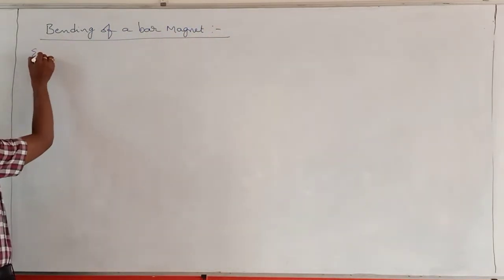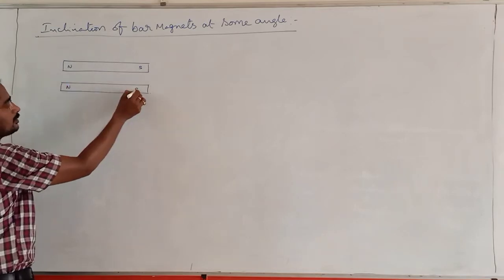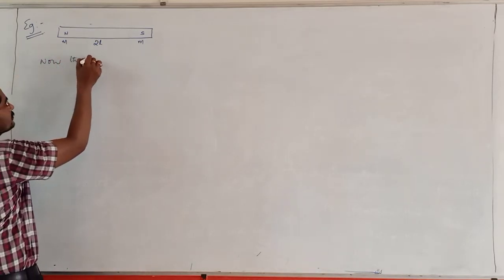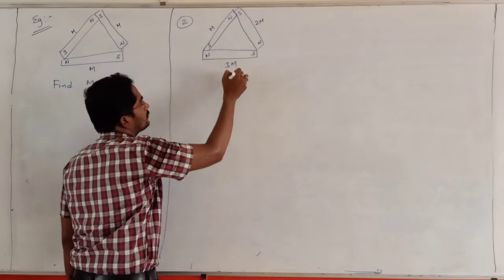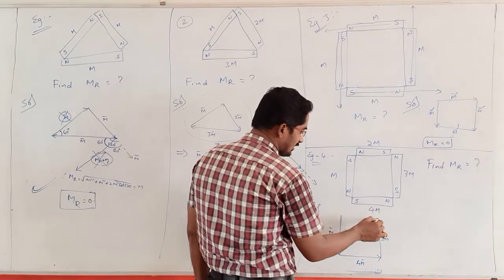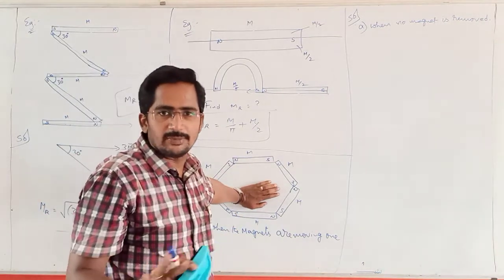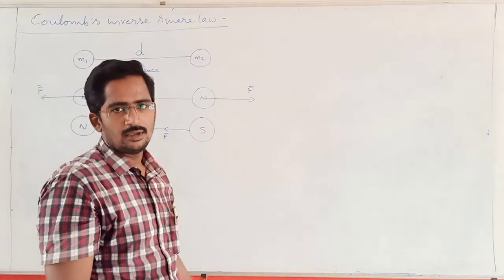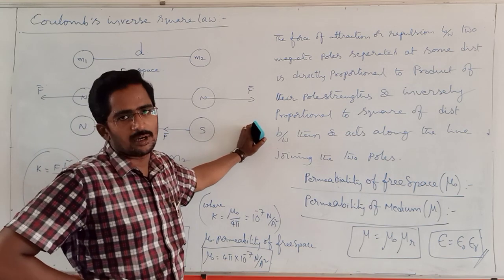JR. PHYSICS 12-05-2021